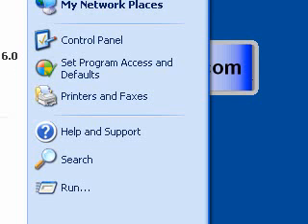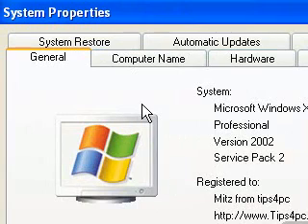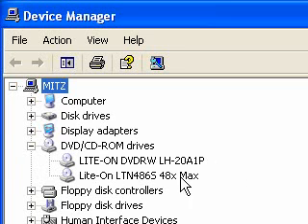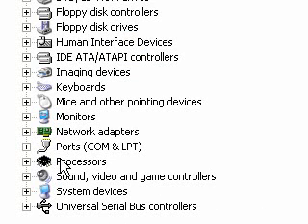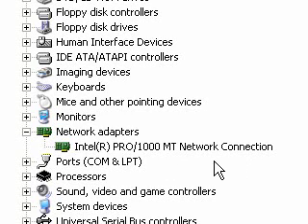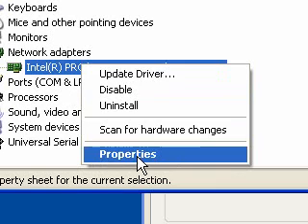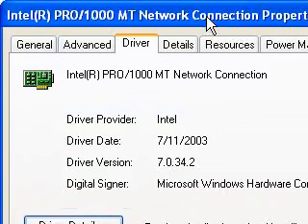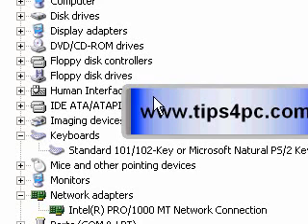How to get to device manager in Windows XP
Here's how to see what devices are installed on your computer. You can also see if there are any problems with devices.